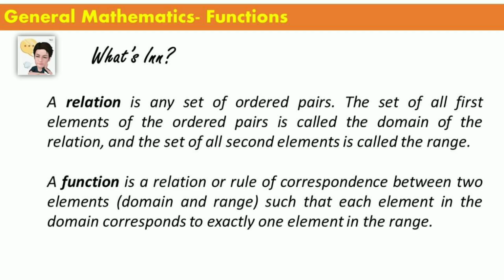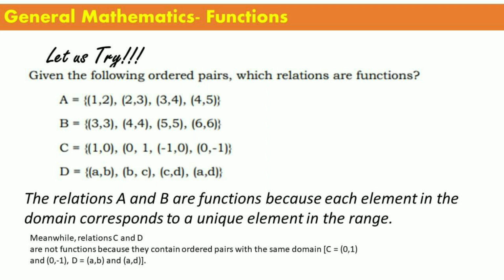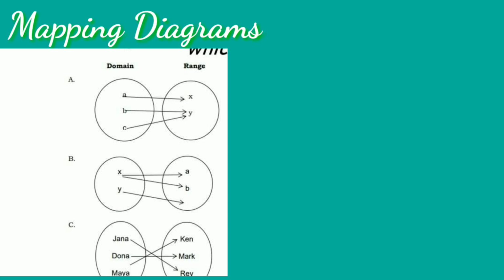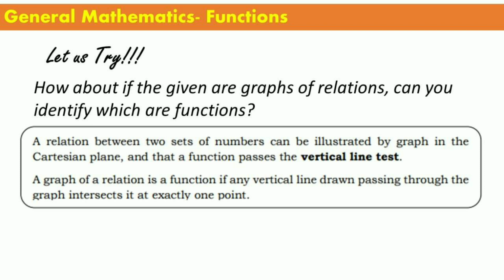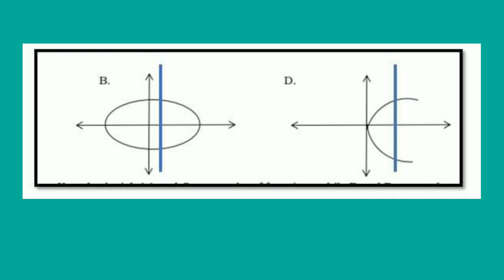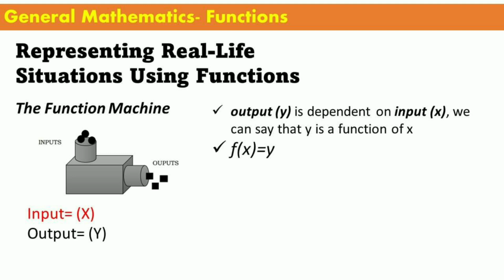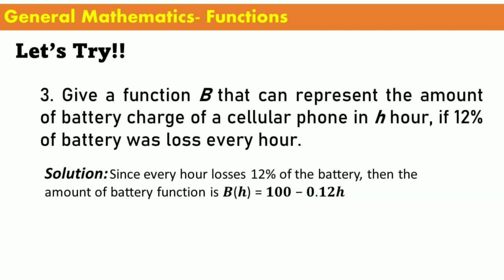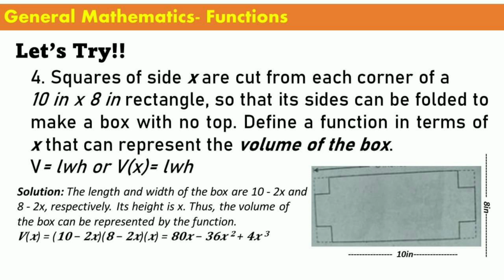General Mathematics|function|module 1|Grade 11